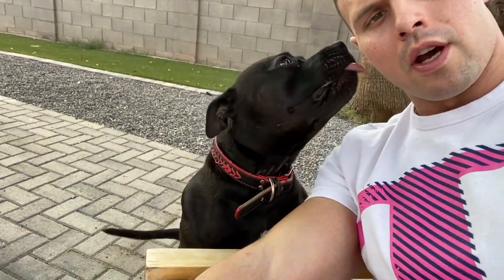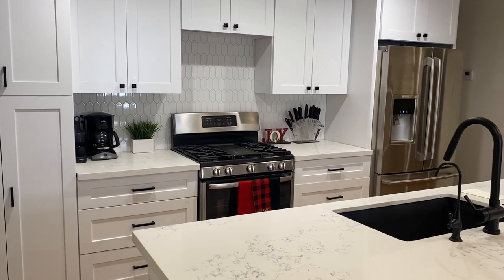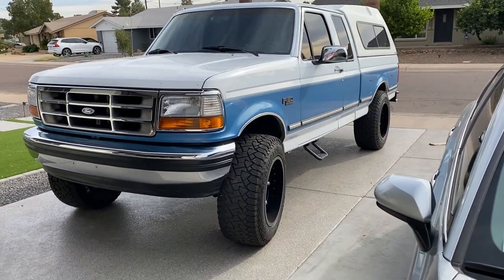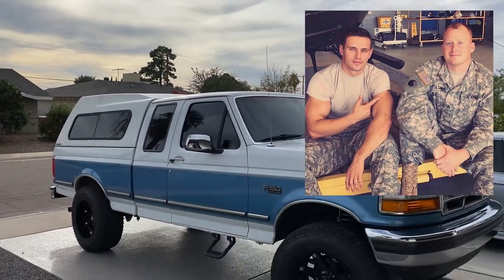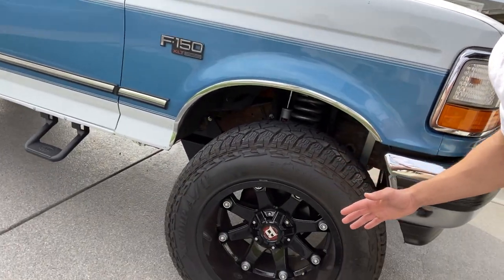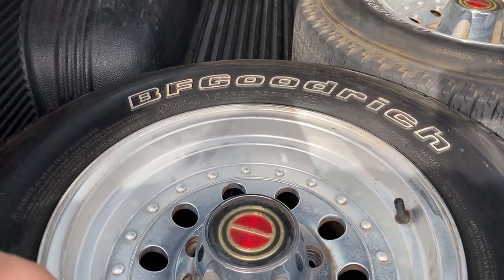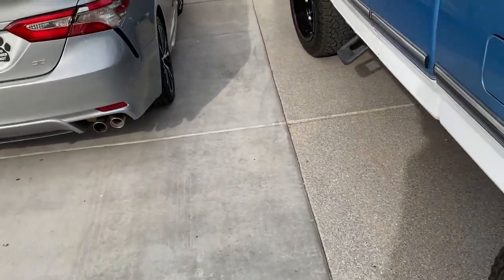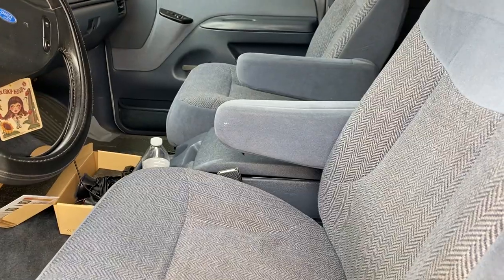I Sold My JEEP and got this...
Leave a comment of what you want to see next!